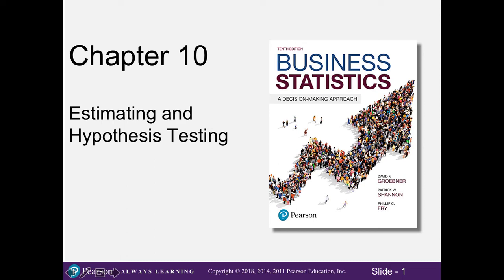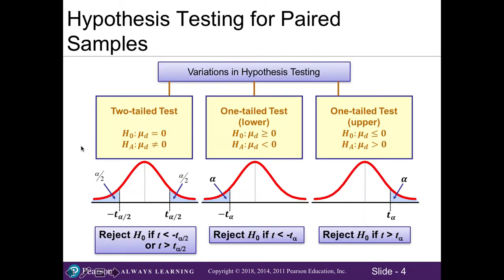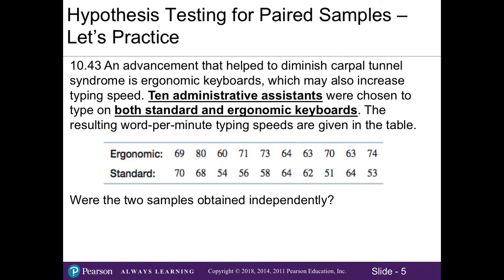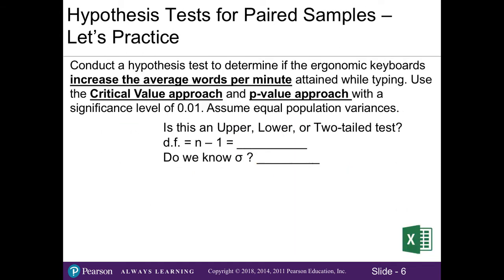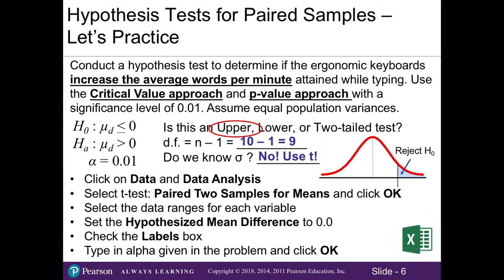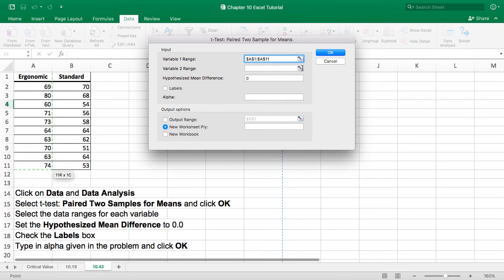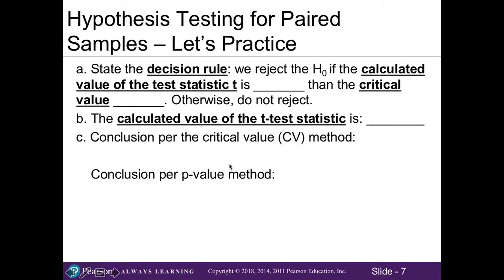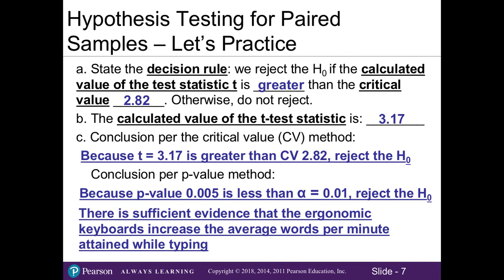10.3 Hypothesis Testing for Paired Samples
0:00 Introduction to Chapter 10 Hypothesis Tests for Population Means of Paired Samples
1:25 How Hypotheses are written for Paired Samples
2:34 Practice Problems Worksheet Example 10-43 Hypothesis Testing of Paired Samples